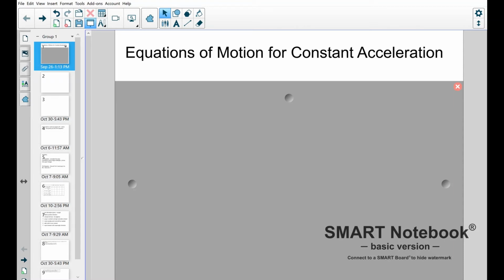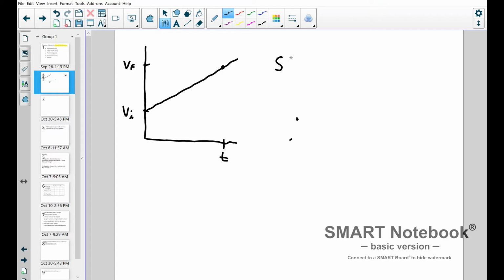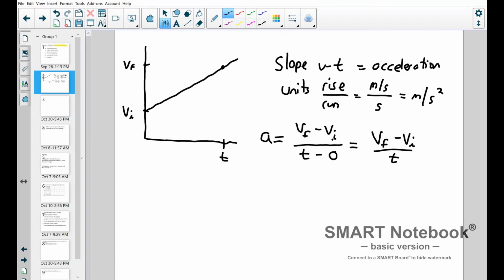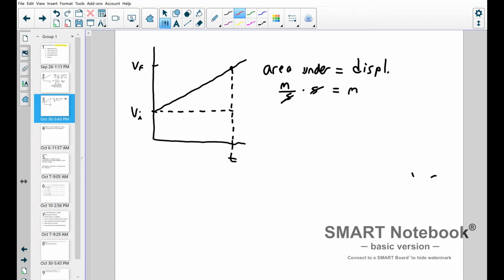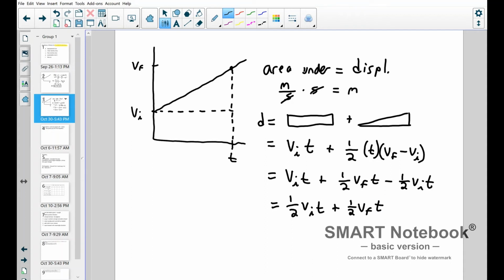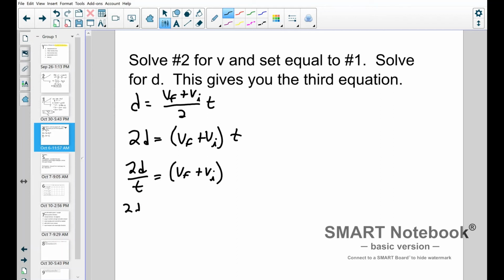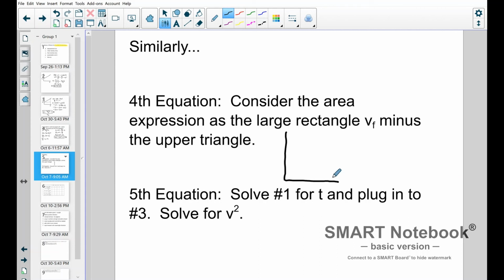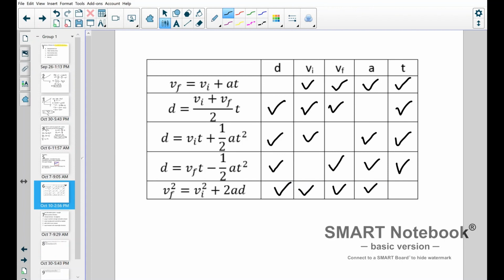Equations of motion for constant acceleration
Derivation of the 5 kinematics equations based on velocity-time graphs